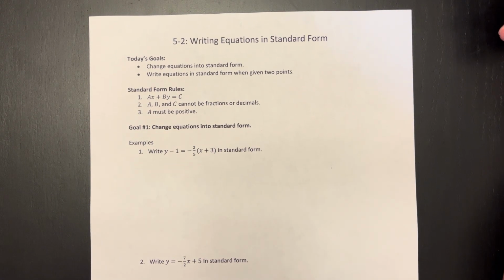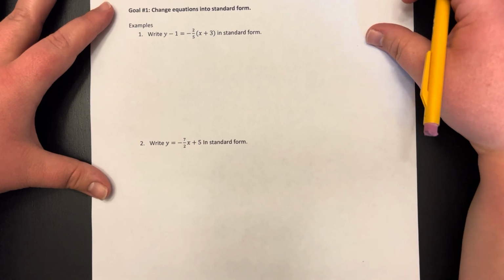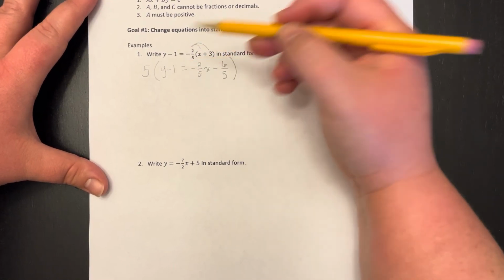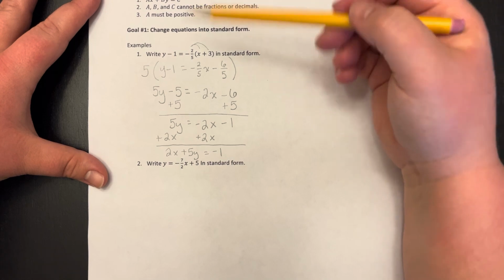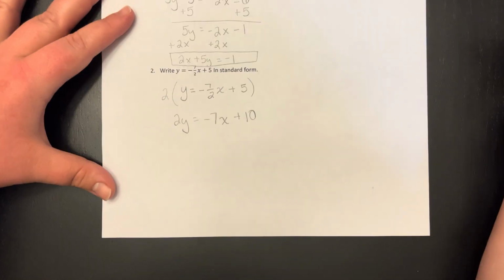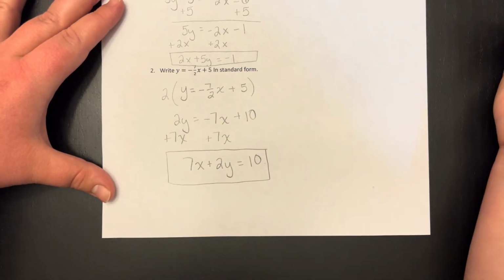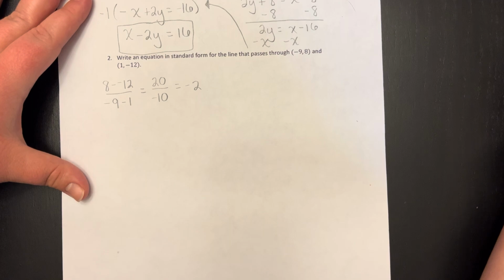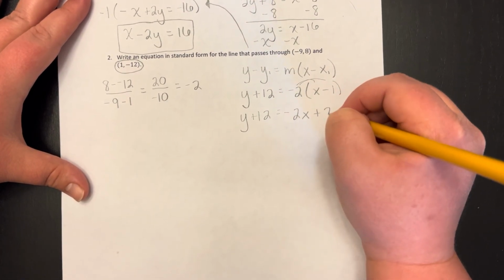Writing equations in standard form